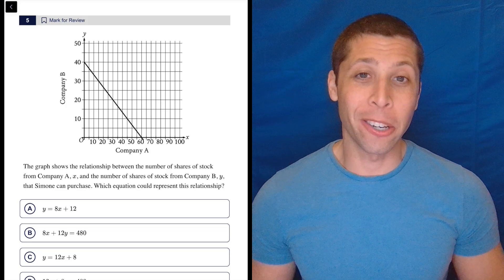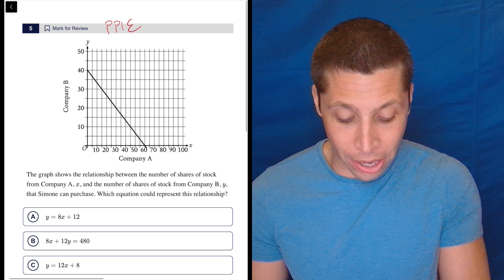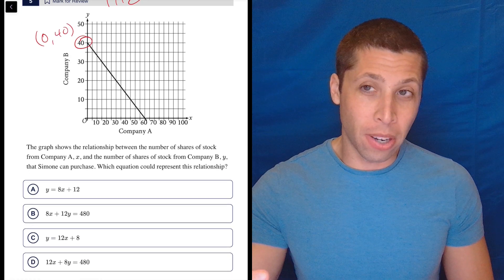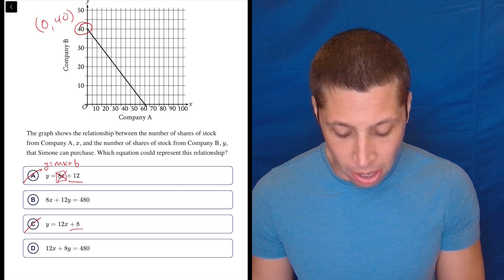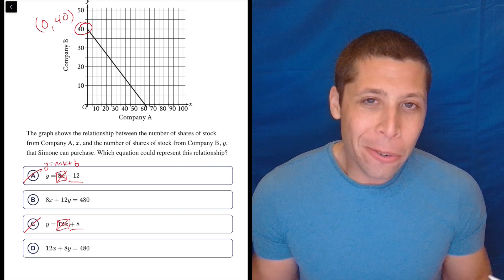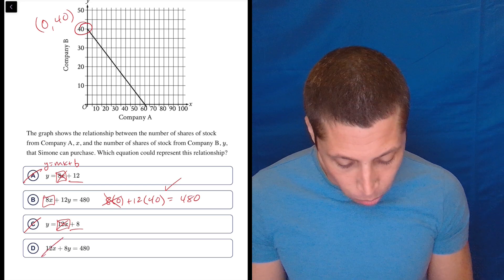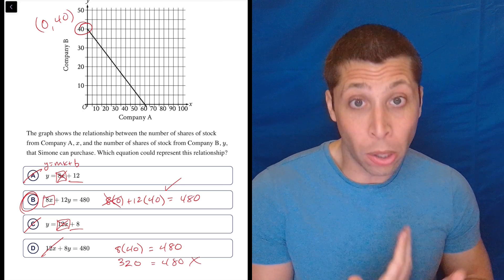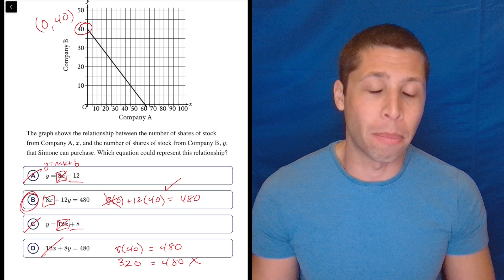Digital SAT 8, Math Module 2H, Question 5